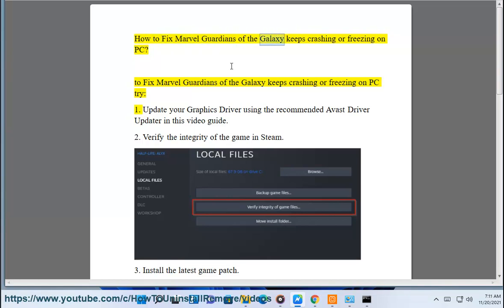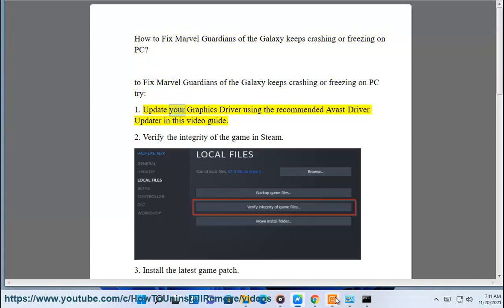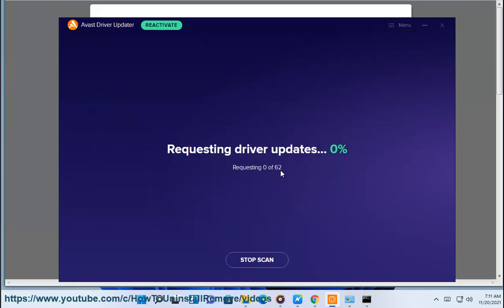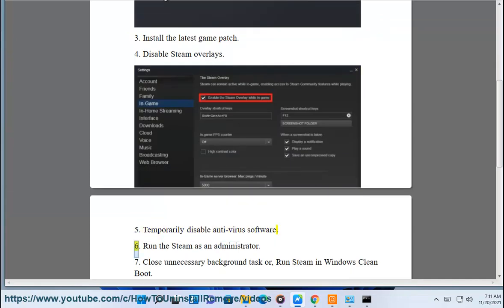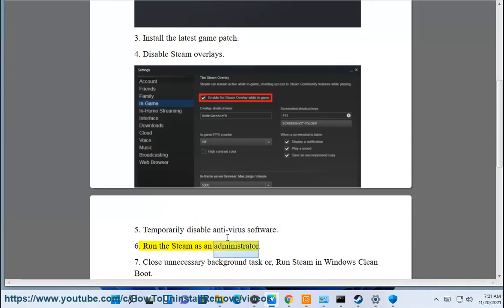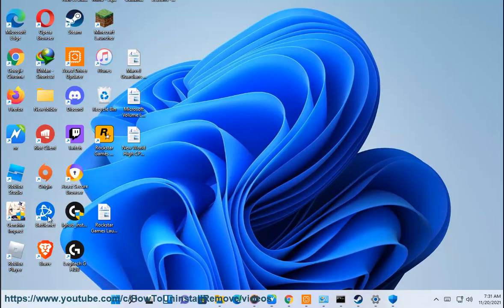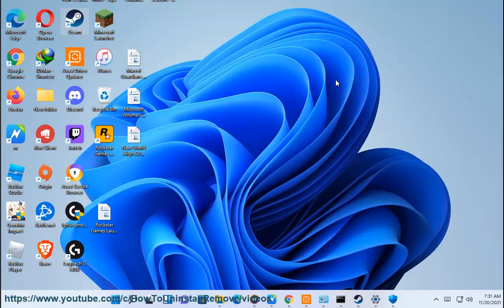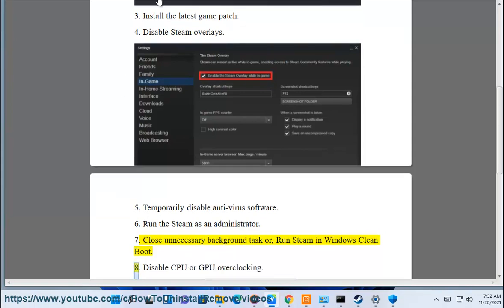Fix Marvel Guardians of the Galaxy keeps crashing/freezing issue on Windows 11/10 PC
Here's how to Fix Marvel Guardians of the Galaxy keeps crashing or freezing on Windows 11/10 PC. Run Avast Driver Updater@ to keep your device drivers up-to-date, easily & effectively.